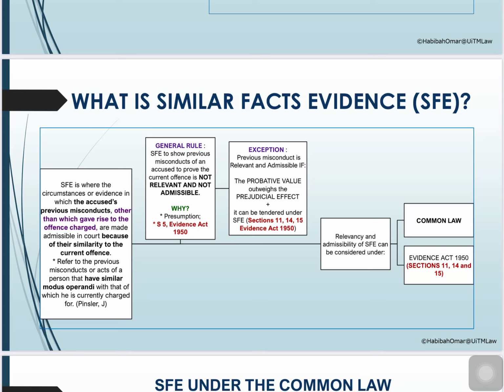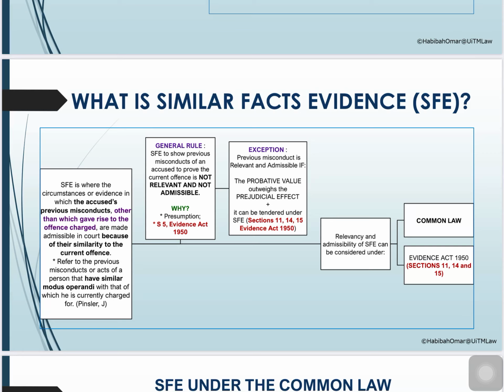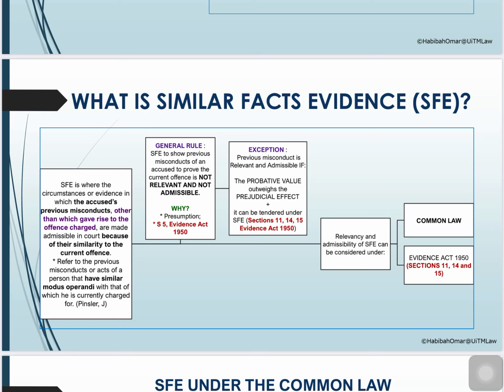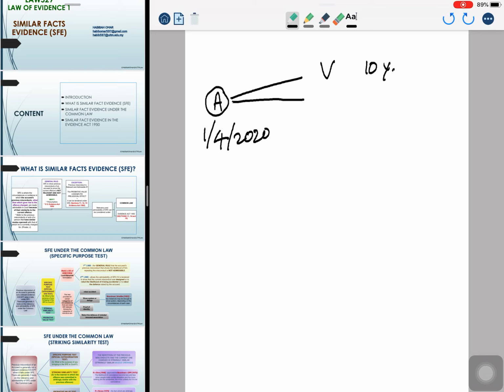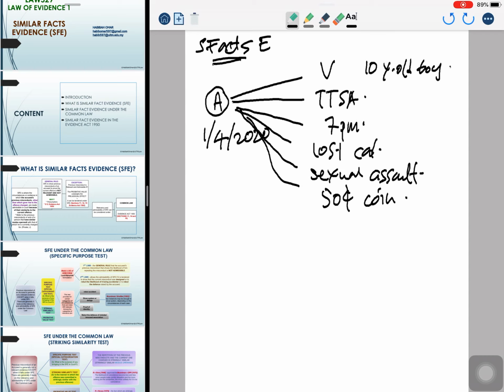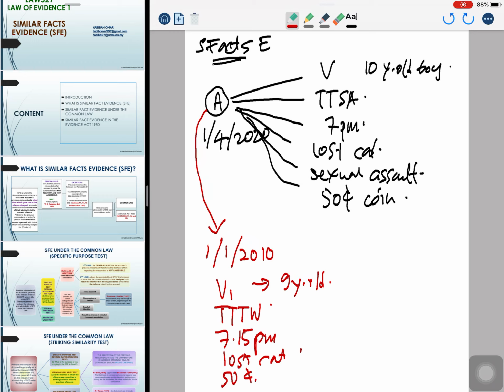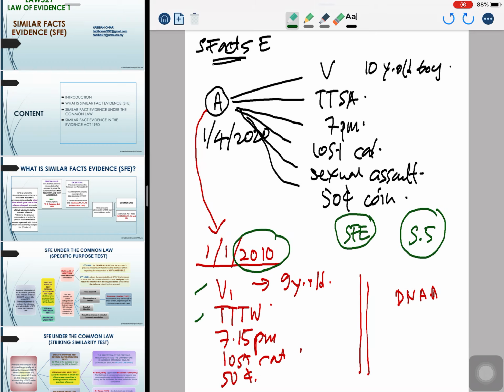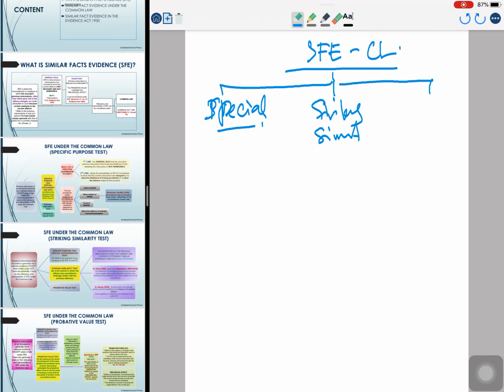LAW529-SFE(L1)(HBO)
This is the first video of the lectures on the topic of Similar Facts Evidence (SFE). This video explains the concept of Similar Facts Evidence.